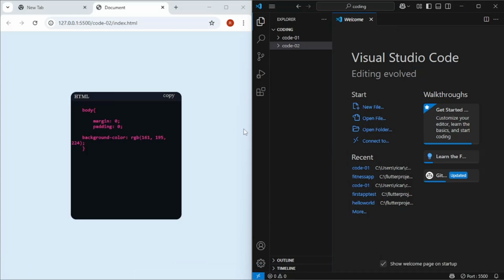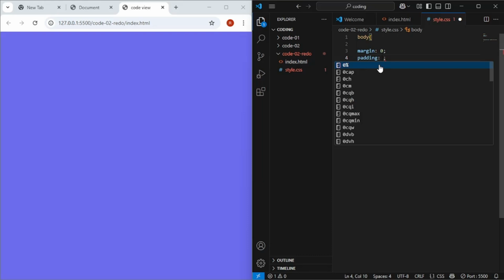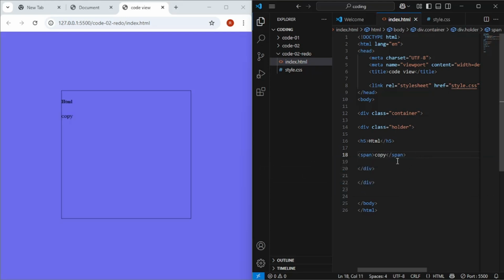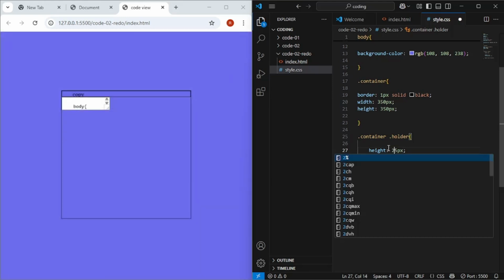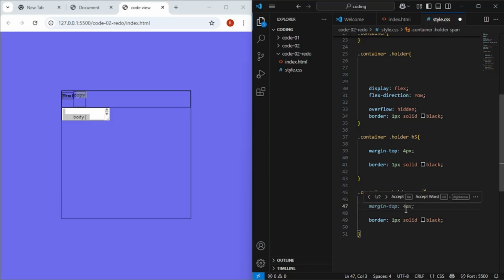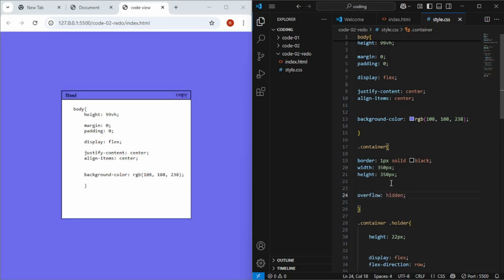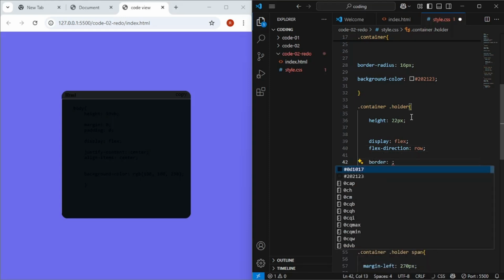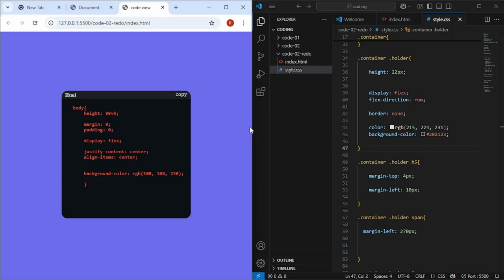- Build a Code Previewer – Step-by-Step Guide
Ever wished for a smoother way to preview your code? In this video, I’ll show you how I built a custom code previewer, perfect for developers and coders. Whether you're a beginner or an expert, this tool can enhance your workflow! Watch the demo and let me know what you think.